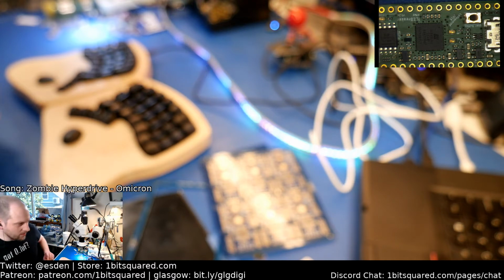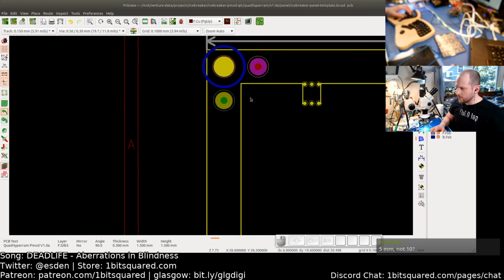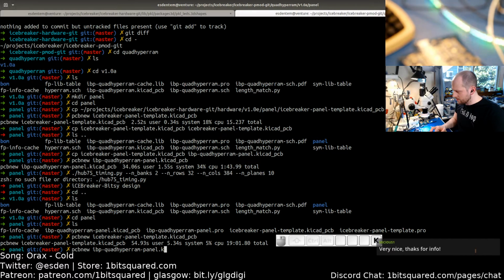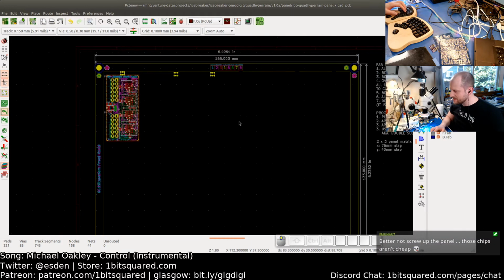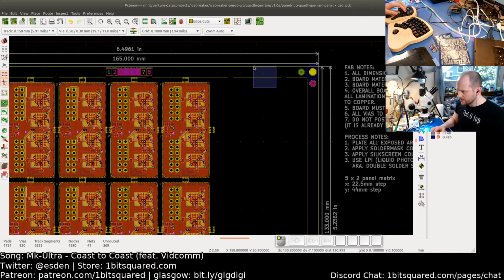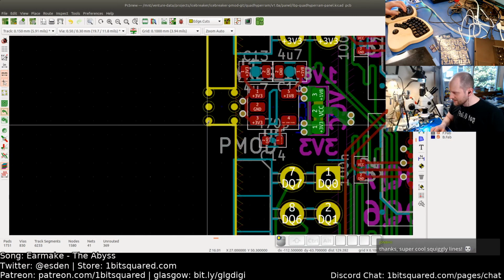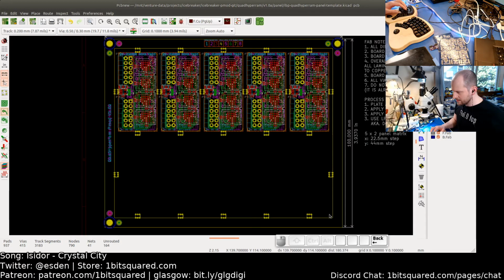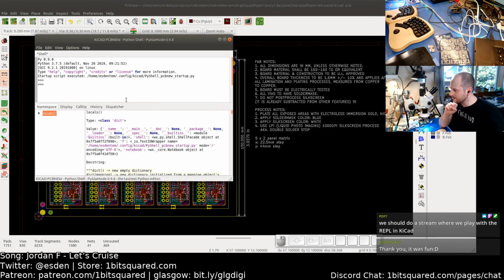Electronics Let's Play - Hyperram Pmod Panelization in KiCad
Live stream from 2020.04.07, designing and building electronics and embedded software using open source tools.